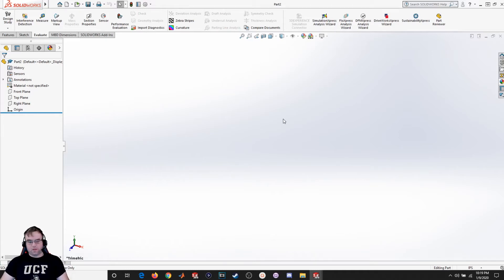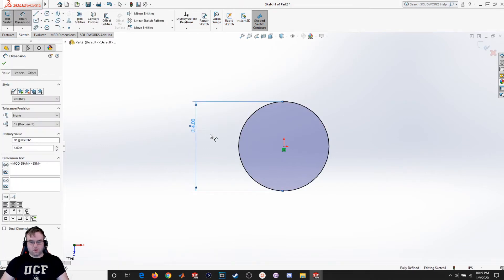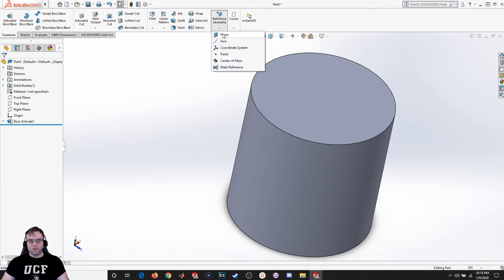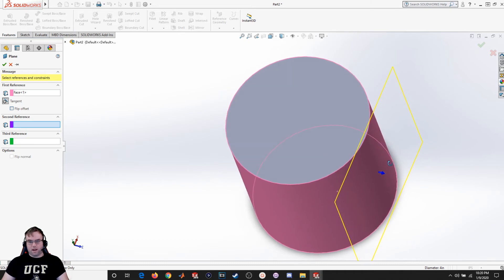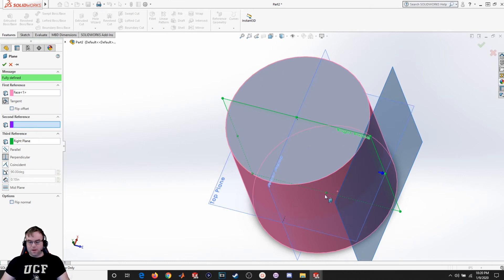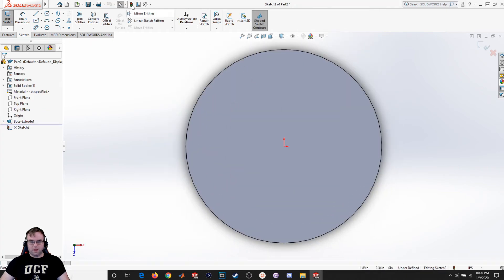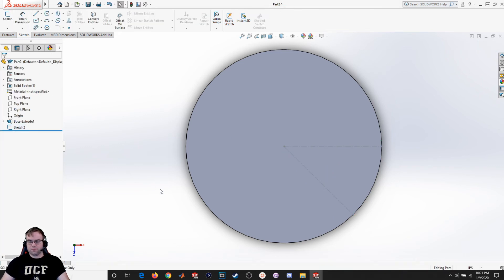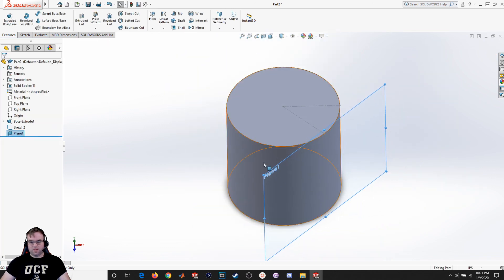Solidworks 22- How to create a Tangent Plane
Creating planes tangent to a surface